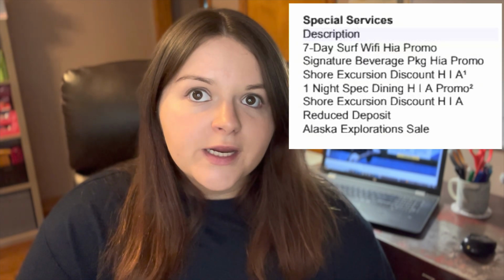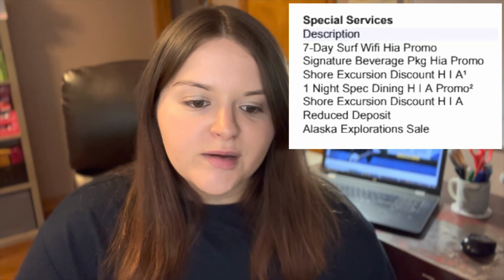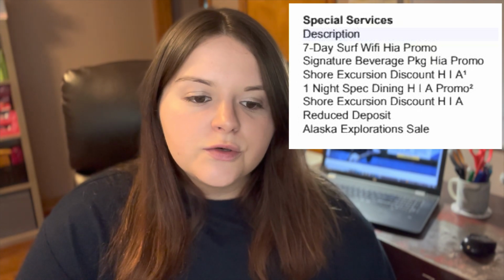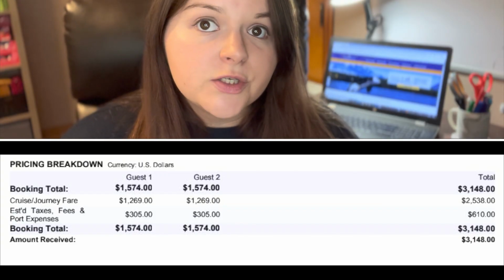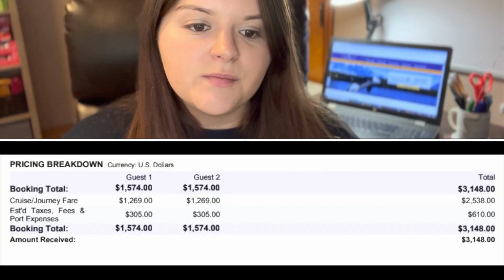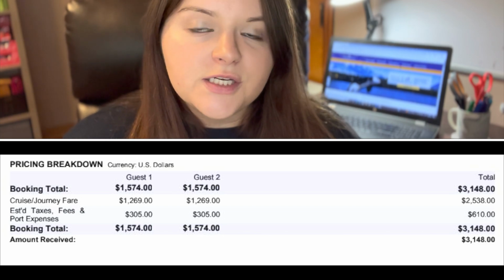Alaska Cruise Cost for 7 Day All Inclusive Trip With Holland America Line Through Glacier Bay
Going over the total cost for my cruise including airfare, shore excursions, hotels, taxi, and any misc. purchases made for my week in Alaska.